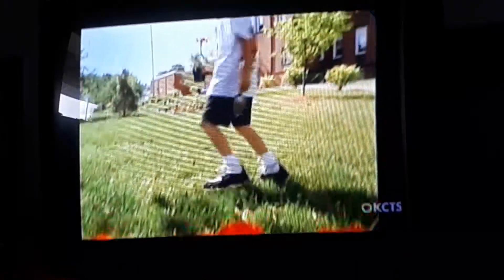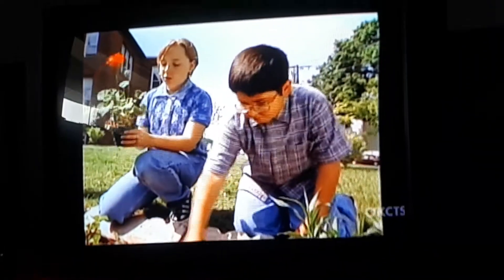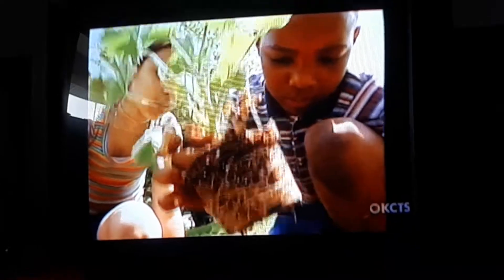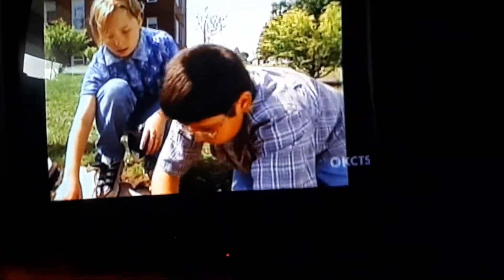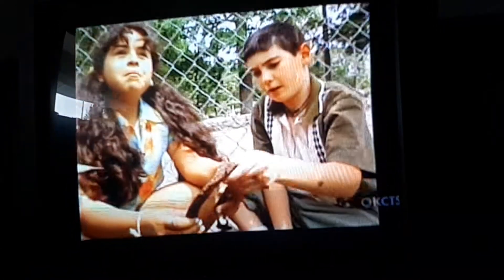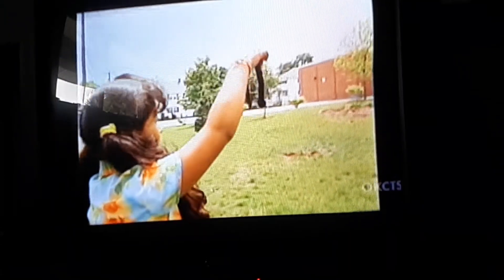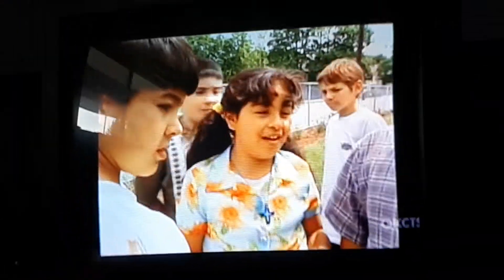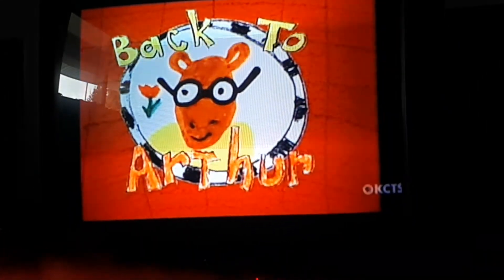Arthur A Word From Us Kids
From 1998 Arthur's Treasure Hunt